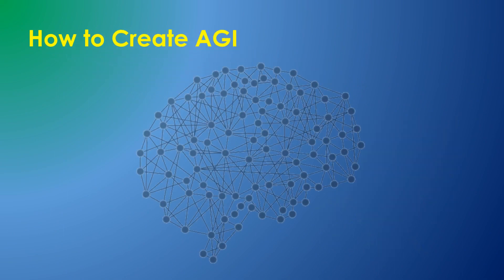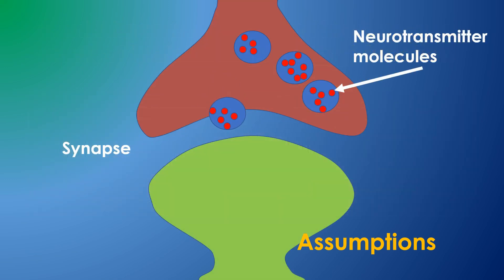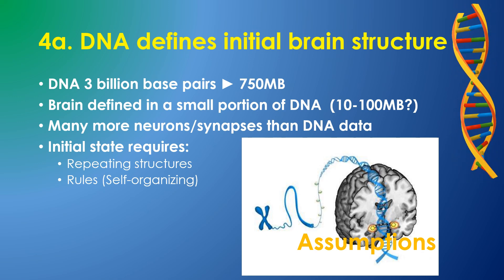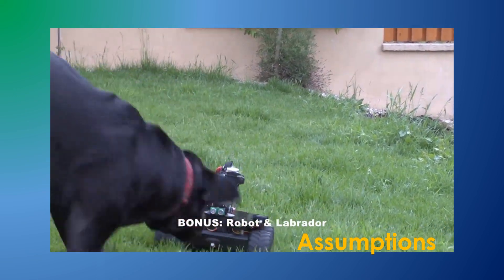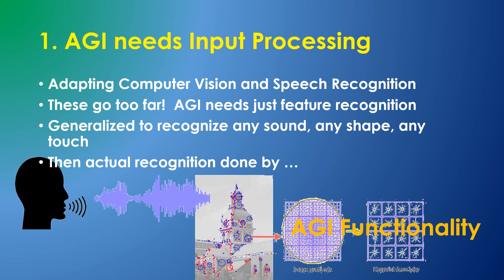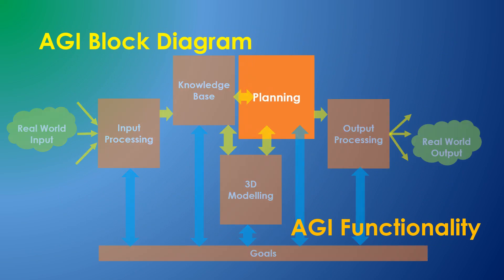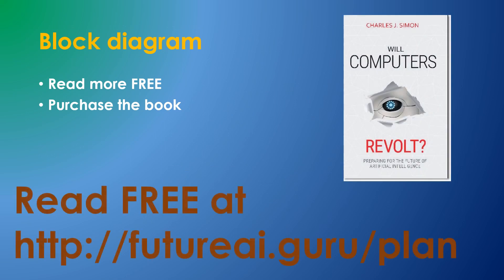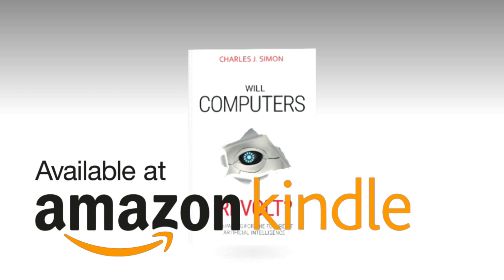How to Create AGI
This video outlines the assumptions, major modules, and expectations for the AGI project I am working on--creating 'The Brain Simulator II'.